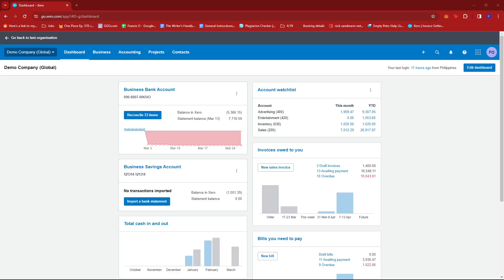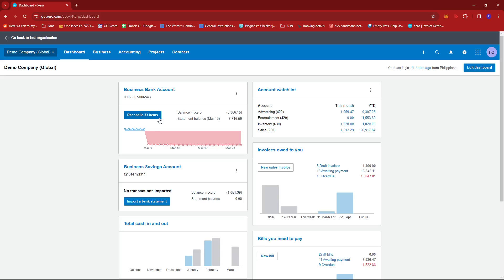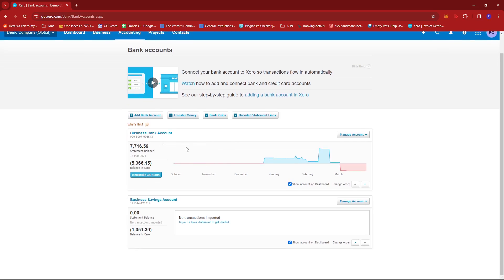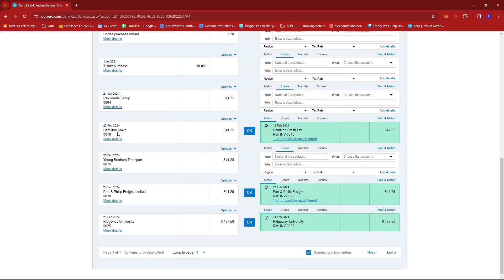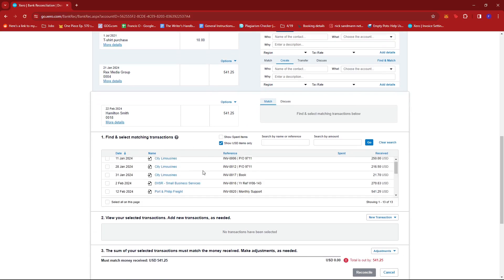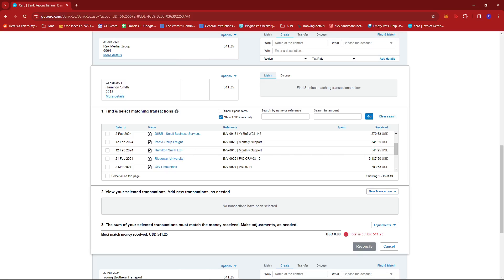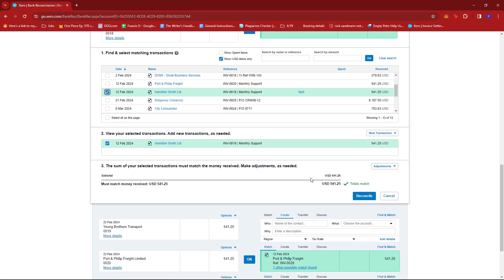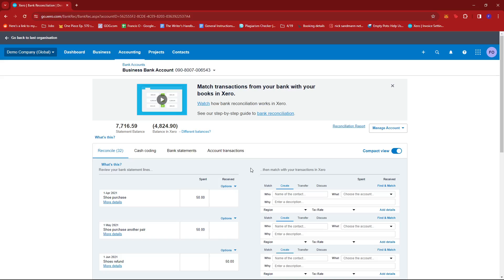How to Reconcile a Refund in Xero [QUICK GUIDE]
In this video, I'll show you how to reconcile a refund in Xero.